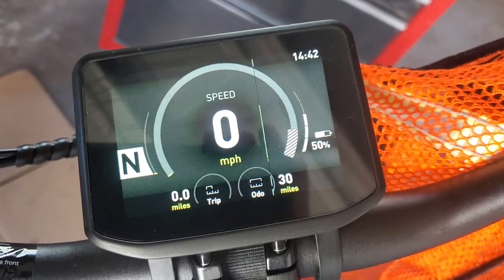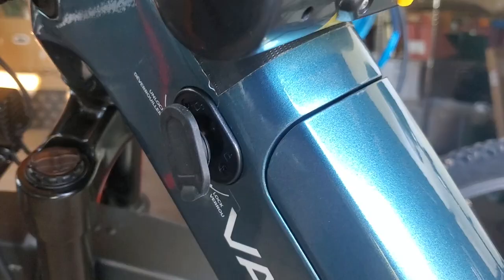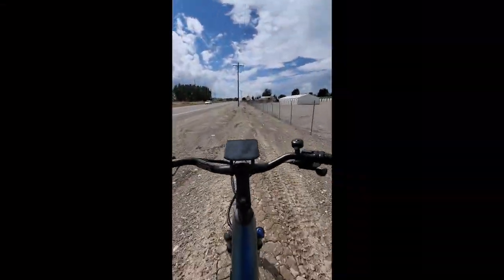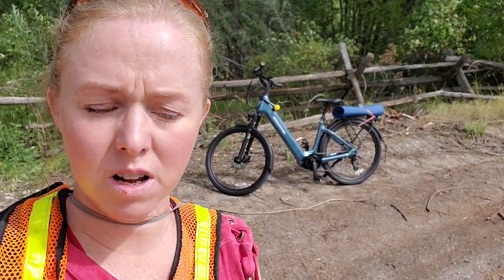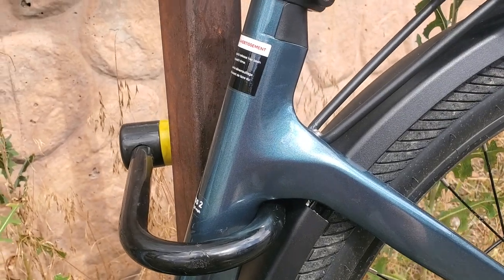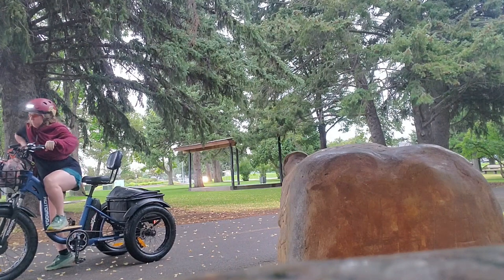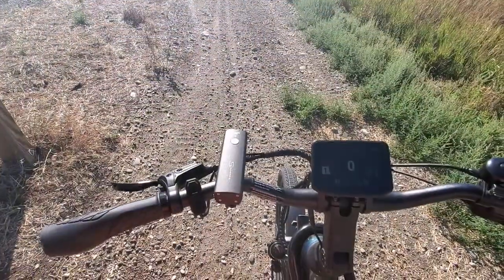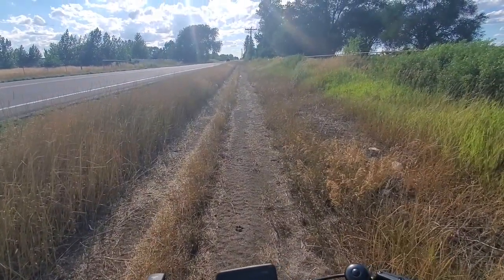An Electric Bike As Powerful As A Scooter? Urban Glide Ultra Review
The Urban Glide Ultra (by Vanpower.com) is super fun to ride and has a 65 mile assisted range. The seat has a spring so your tush doesn't get soar, front shocks, wide tires, and plenty of power. So much power that I don't get any exercise unless I turn the assist off all the way. I let my daughter ride this one on our narrow country roads since it isn't as wide as our electric trike and she loves it.